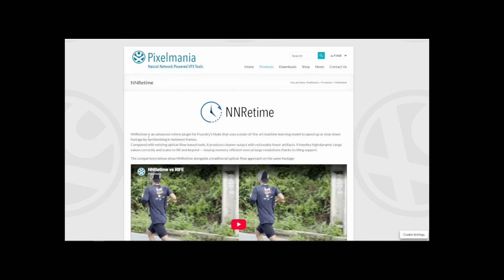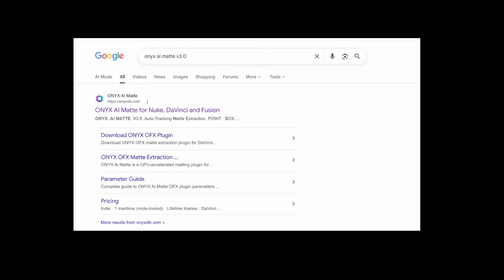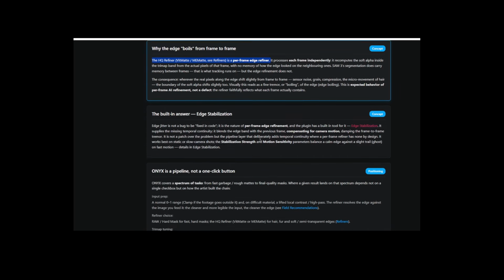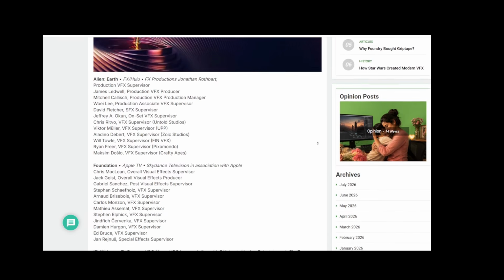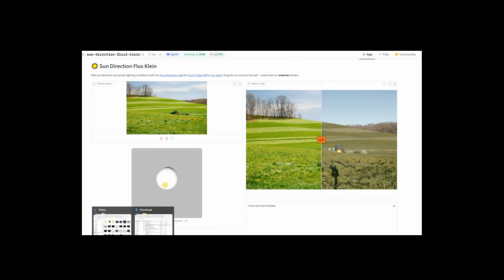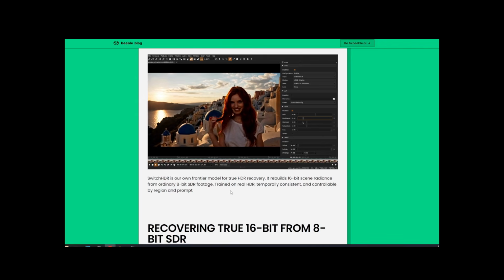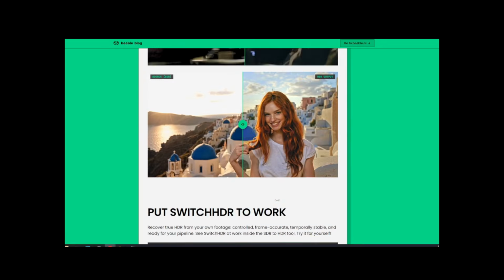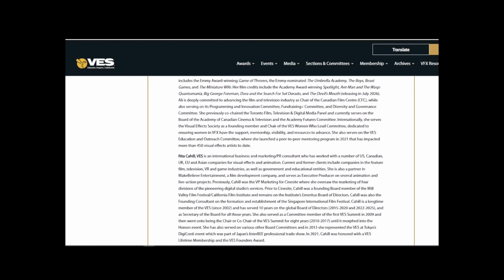Beeble HDR, ONYX AI Matte, SIGGRAPH 2026, NNRetime ,Emmy 2026 VFX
This week in VFX News, NNRetime plugin for Nuke, how ONYX AI Matte works using SAM 3, VitMatte, and MEMatte, Beeble's new SwitchHDR AI model, the 2026 VFX Emmy nominations, SIGGRAPH 2026 highlights,

00:00  NNRetime for Nuke
01:38  How ONYX AI Matte Works
03:41  Emmy 2026 VFX
03:57  SIGGRAPH 2026
05:22  Sun Direction LoRA for ComfyUI
07:26  Beeble SwitchHDR
09:22  Silver Surfer VFX Breakdown
10:11  VES 2026 Honors
10:55  Corridor Crew!

This week in VFX News, we cover Pixelmania's new AI-powered NNRetime plugin for Nuke, how ONYX AI Matte works using SAM 3, VitMatte, and MEMatte, Beeble's new SwitchHDR AI model, the 2026 VFX Emmy nominations, SIGGRAPH 2026 highlights, the Silver Surfer VFX breakdown from Fantastic Four: First Steps, and the latest VES Honors.

Stay up to date with the biggest visual effects, AI, and compositing news every week.

I also share my thoughts on where compositing is heading and why these updates matter for VFX artists, compositors, and studios.

If you're interested in Nuke, compositing, AI for VFX, or the future of visual effects, this weekly roundup is for you.

What do you think is the biggest story this week?